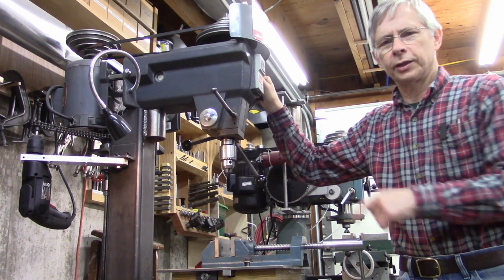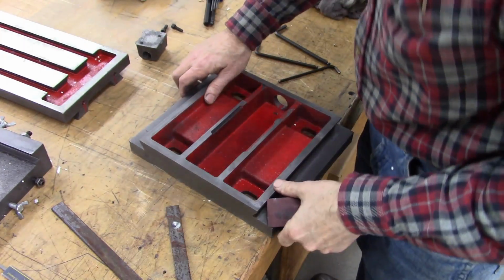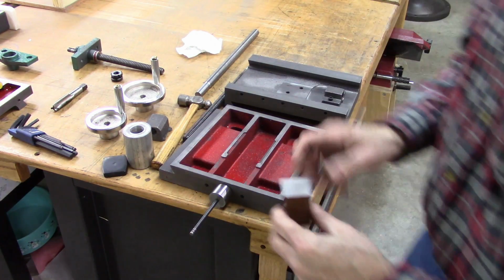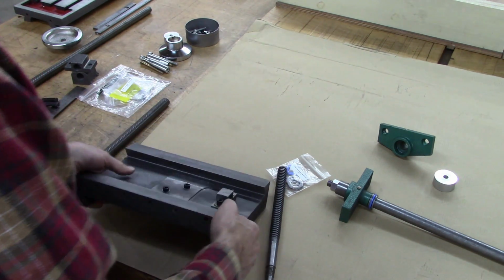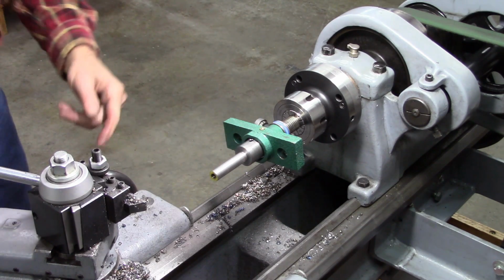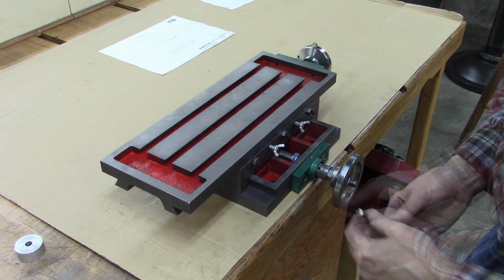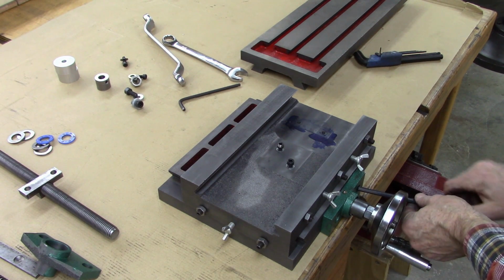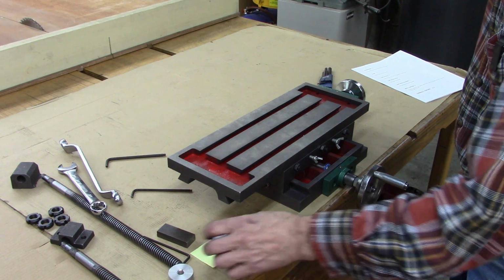Part-1 Vevor Compound Mill Table Review and Lead Screw Upgrade